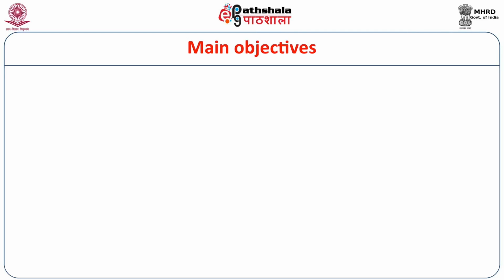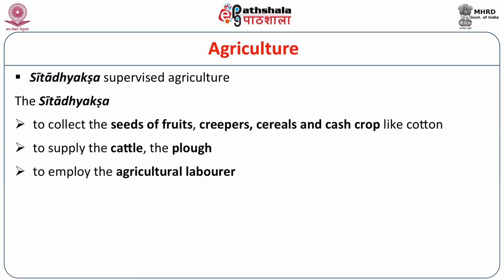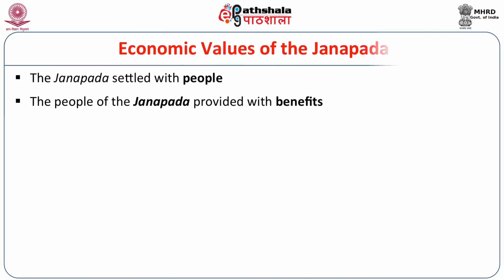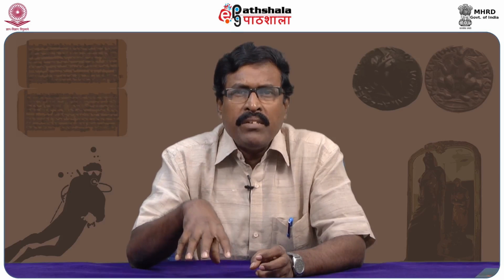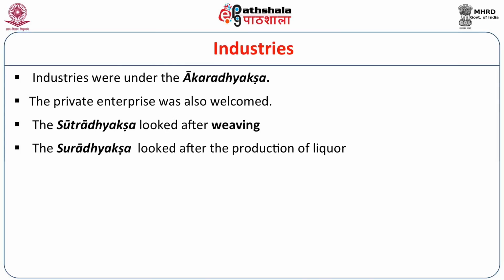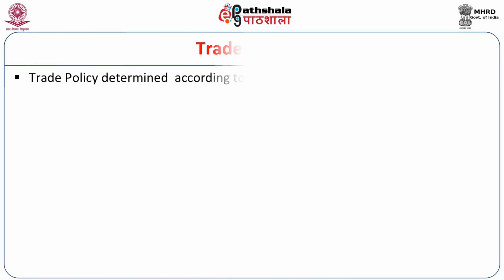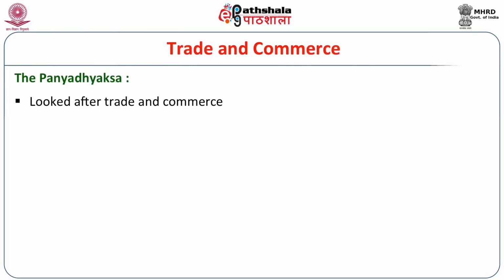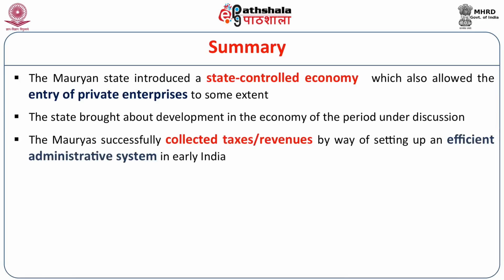Economic Conditions during the Mauryan Period